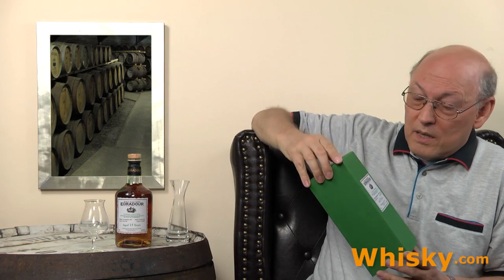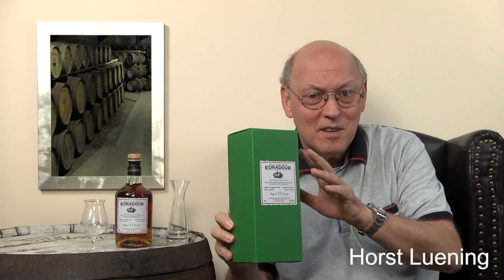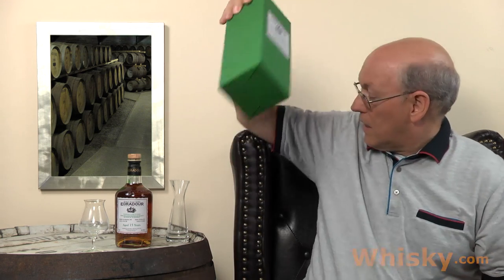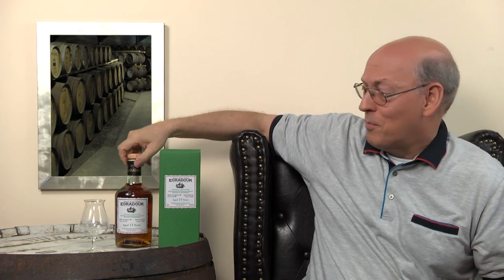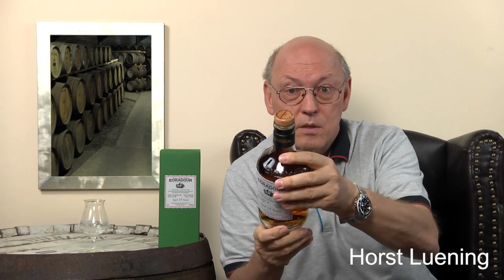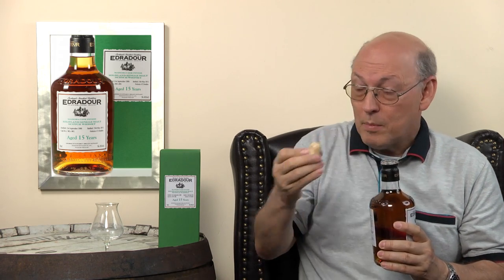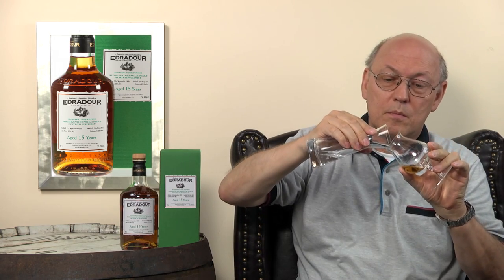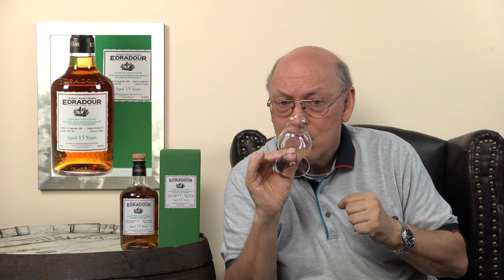Whisky Review/Tasting: Edradour Madeira Finish 15 Years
Nosing 3:54
Whisky .com reviews the Edradour Madeira Finish 15 Years. This limited bottling matured for 12 years in the Hogshead and then finished 3 years in a fresh Madeira casks.

The nose:
Spicy, nuts, sweet, figs, dark fruits, plums, toffee, Madeira
The taste:
Caramel, toffee, spicy, oak, dark fruits
The finish:
Medium